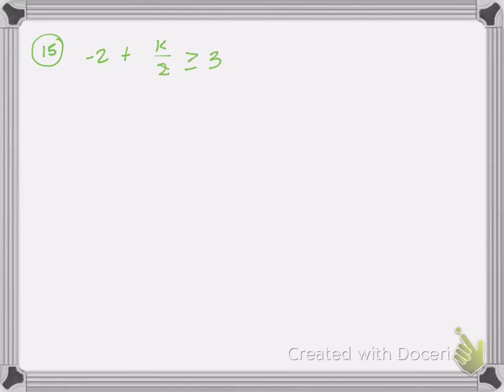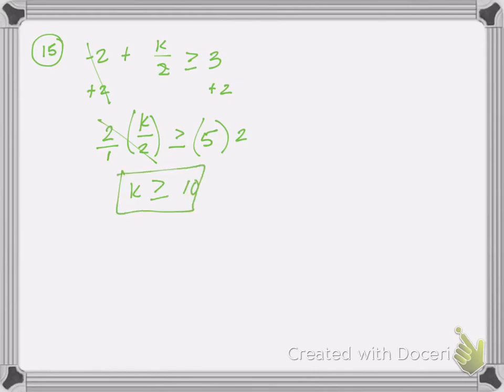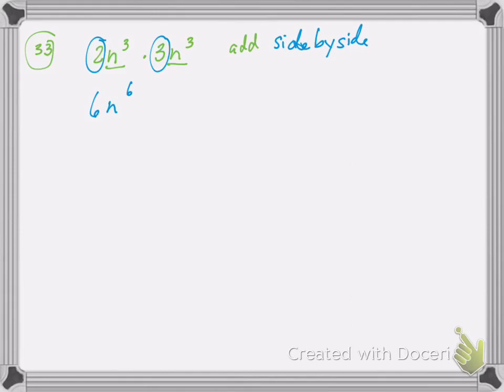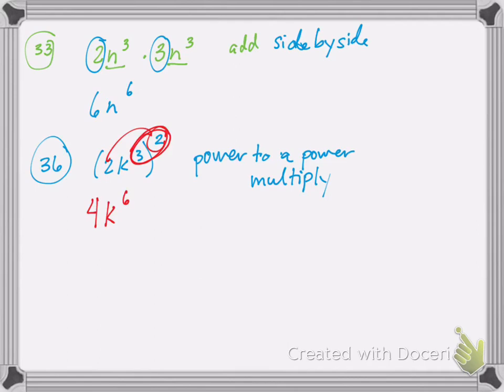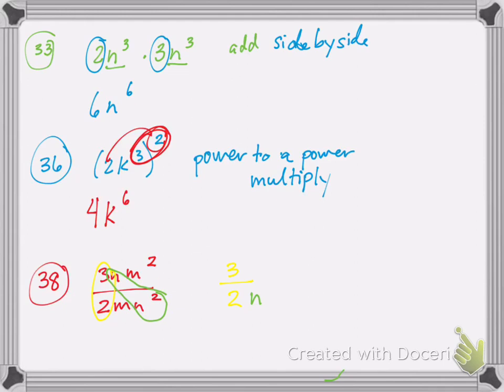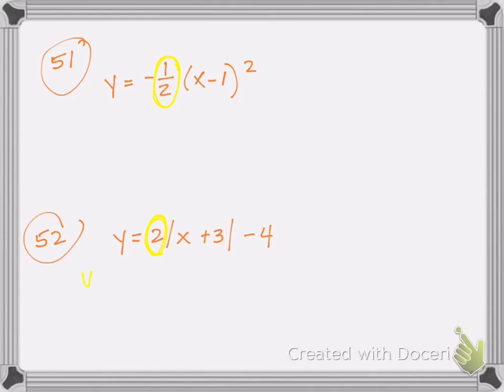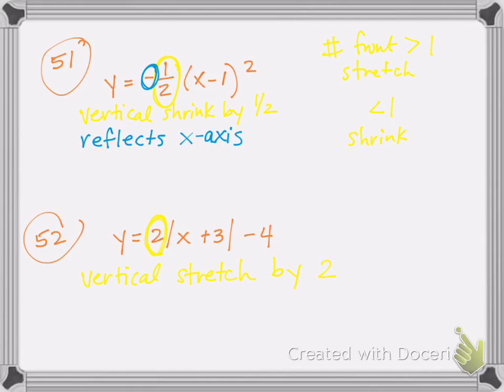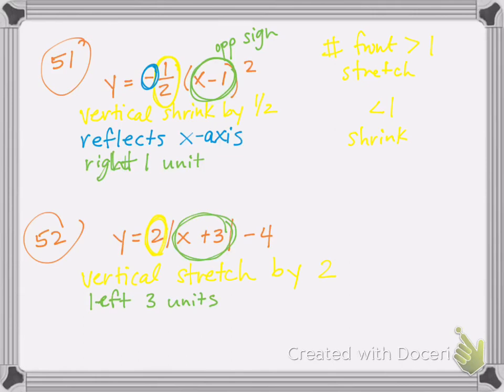Q1 Benchmark help